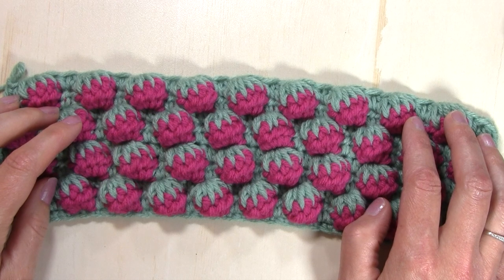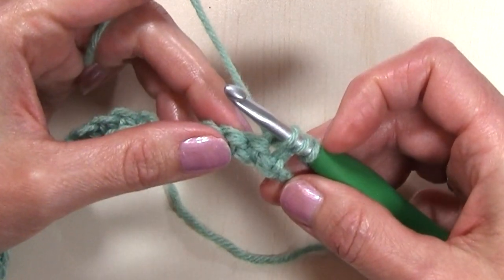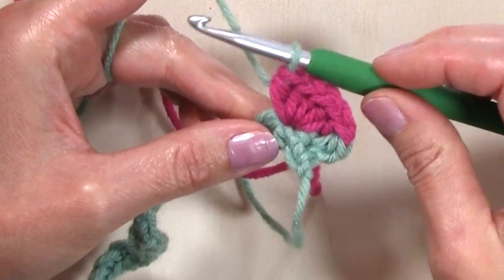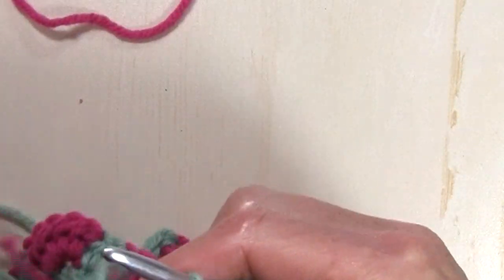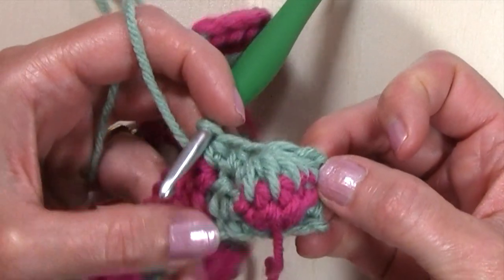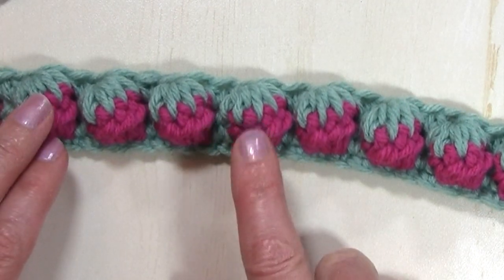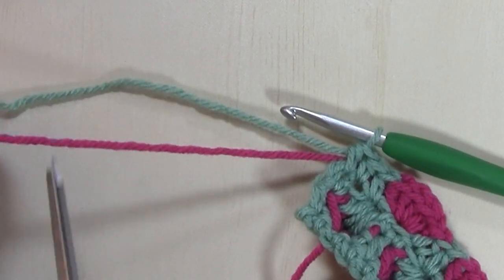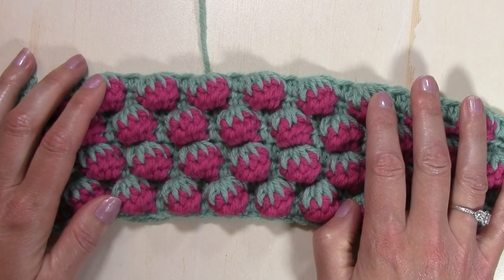Strawberry Crochet Stitch Tutorial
Link to Nana's Crafty Home where you can find more tutorials & many free patterns

Learn how to crochet the Strawberry Crochet Stitch with this complete tutorial!  A beautifully textured crochet stitch that is created using simple & basic crochet stitches.  These simple stitches in combination create the look of a field of strawberries!  So beautiful and perfect for blankets, accents and home decor.

If you make any of my designs and share on social media be sure to add nanascraftyhome or @nanascraftyhome so I can see your amazing creations!